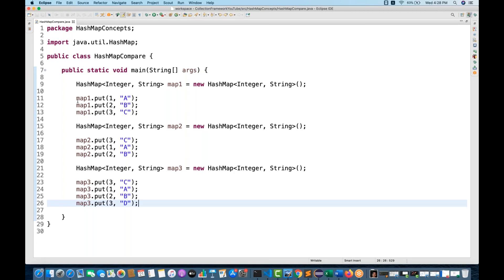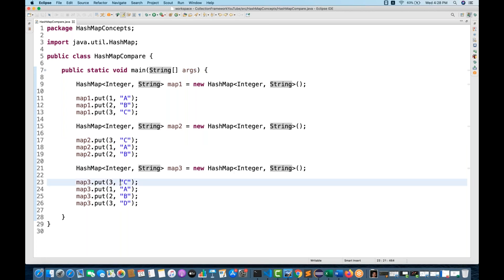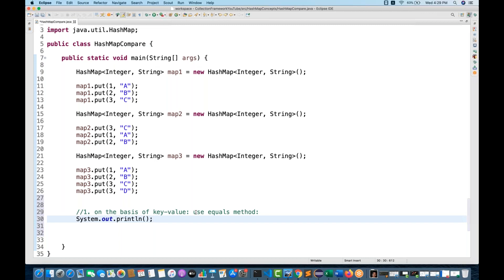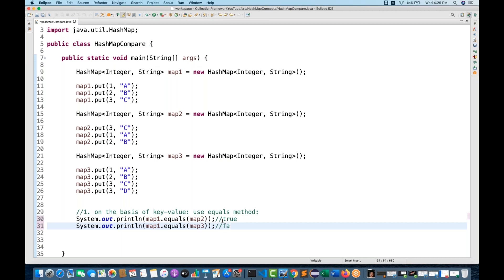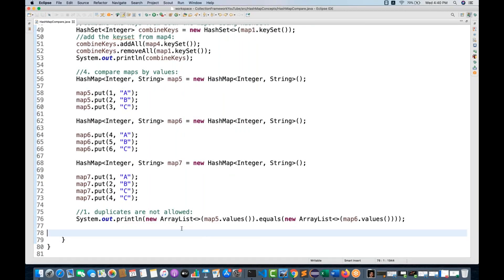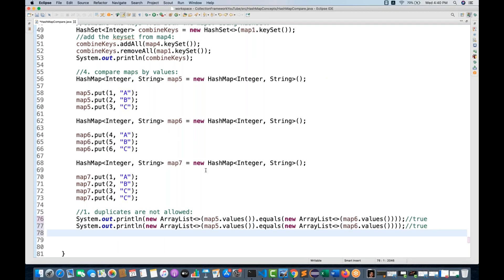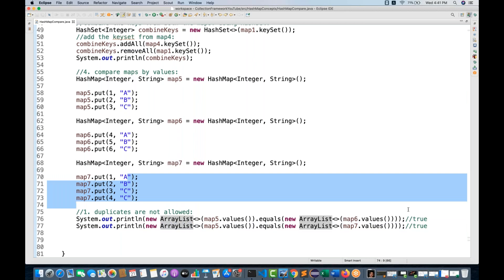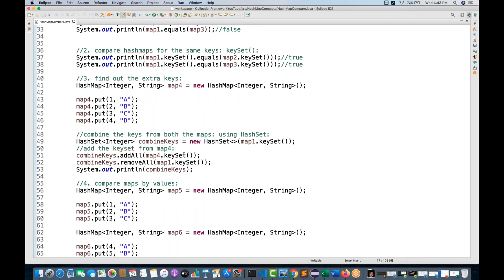#9 - How to compare two HashMaps in Java - By Key-Value, By Value and By Keys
In this video, I have explained How to compare two HashMaps in Java - By Key-Value, By Value and By Keys.